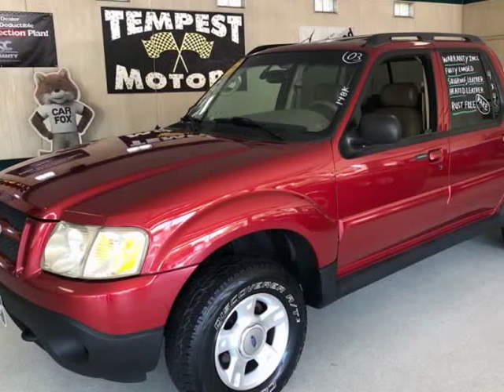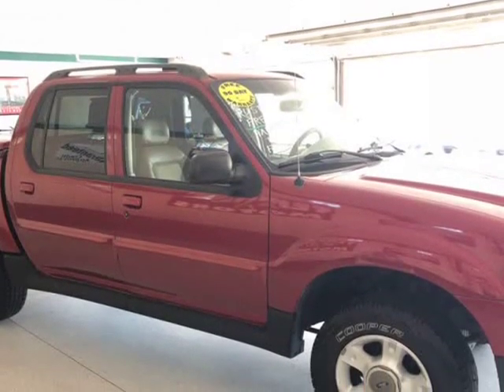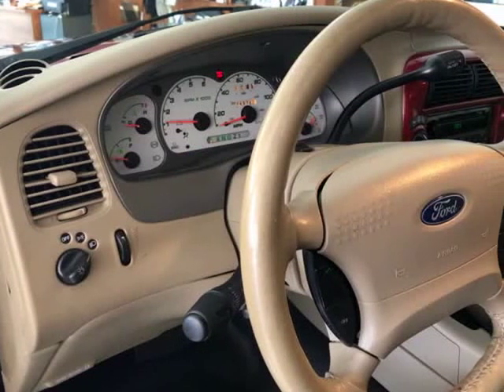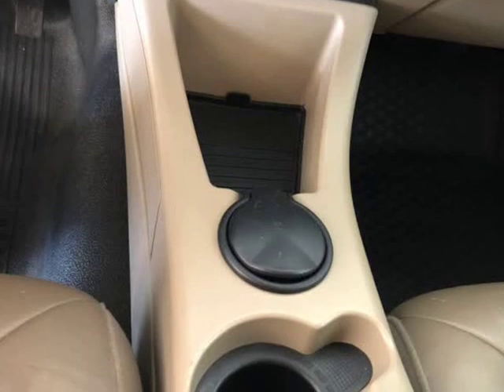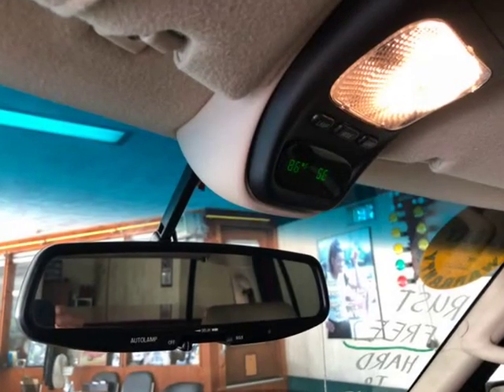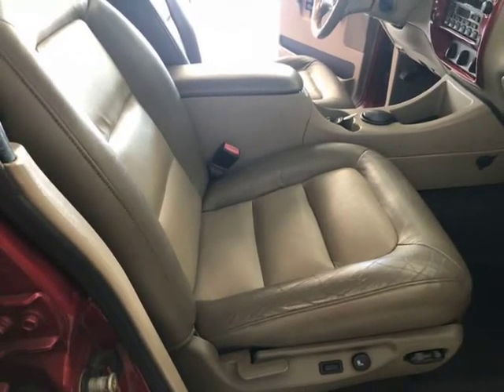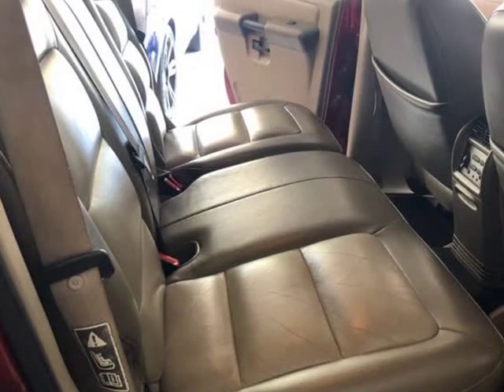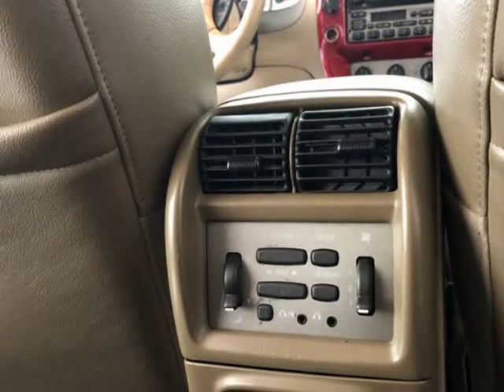2003 Ford Explorer Sport Trac XLT 40L 4WD (Akron , Ohio)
Tempest Motors
1776 South Main St
Akron